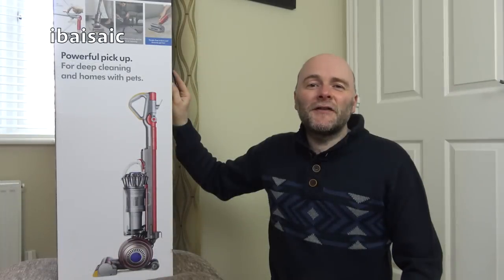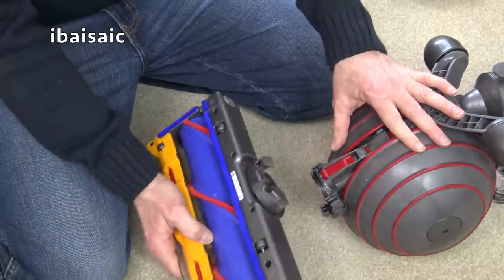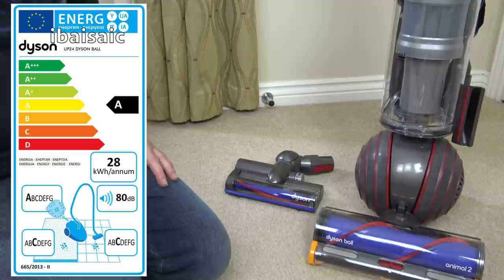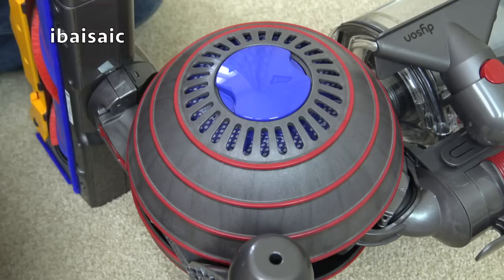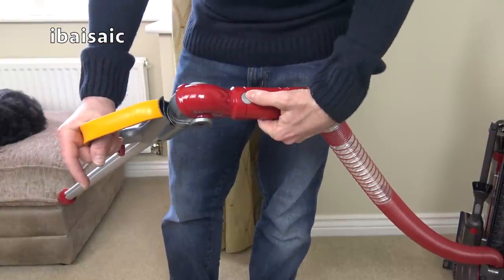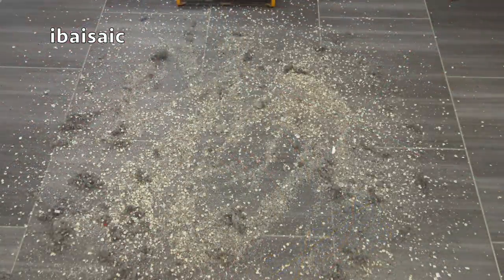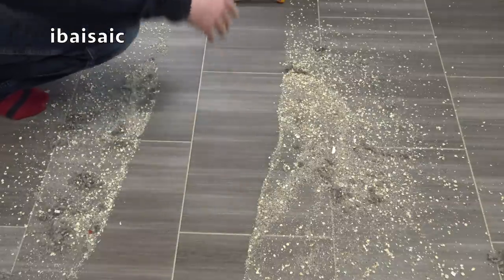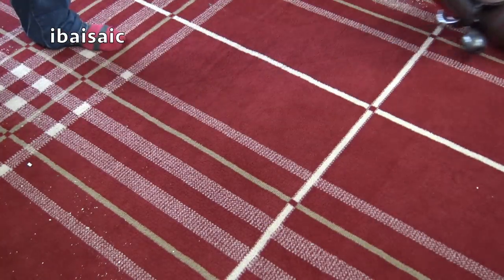Brand New UK Model Dyson Ball Animal 2 Assembly & First Look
This is a totally new Dyson upright for the UK, the Animal Ball 2 with some new features including an articulated joint on the hose, larger turbine head for cleaning under furniture, improved tools storage and other improvements over the similar Light Ball model.

Epicyclic Drive technology cleans deep into carpets and seals in suction on hard floors. With Articulated wand handle for effortless whole-home cleaning.

The Dyson Ball Animal 2 upright vacuum cleaner is engineered for deep cleaning and homes with pets – no other vacuum cleans better across carpets and hard floors¹.

Epicyclic Drive technology cleans deep into carpets and seals in suction on hard floors to remove dust, dander and stubborn dirt.

Radial Root Cyclone™ technology delivers powerful suction to capture even microscopic allergens in the bin, while variable suction control offers three modes to tackle different tasks.

For effortless whole-home cleaning, the Articulated wand handle pivots and rotates 360°, enabling more control when cleaning hard-to-reach places from floor to ceiling.

It comes with a variety of quick-release tools – including the Tangle-free turbine tool for removing pet hair from upholstery, and the additional Carbon fibre floor tool with a slim profile for cleaning under low furniture.

To clean big homes with fewer interruptions, it has a larger bin and longer hose and cord, while Ball™ technology steers easily around furniture and obstacles.

¹Tested in accordance to EN 60312-1:2013 Cl 5.1, 5.2, 5.3, 5.9. At bin full, no other vacuum picks up more dust in total than Dyson Light Ball™ vacuum across hard floors, carpets and crevices. Tested in MAX mode. Tested in November 16.

Key features:
Epicyclic Drive cleaner head.
Rotating wand handle.
Variable suction control: 3 modes.
Radial Root Cyclone™ technology.
Ball™ technology.
Tangle-free turbine tool for pet hair.
Extra floor tool for low furniture.
Larger bin, longer hose and cord.
Efficient whole-machine filtration.
5 year guarantee – parts and labour.

Dyson helpline: 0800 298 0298
Carpet Cleaner Weight: 5 - 8 kg
Depth: 281 MM
Height: 1064 MM
Width: 409 MM
Carpet Pickup: Y
Cordless: N
Dust Collection: Bagless
Emissions: A
Filter Type: Standard
Handheld: N
Hardfloor Pickup: Y
Power Output: 600W - 999W
For deep cleaning and homes with pets.At bin full no other vacuum picks up more dust than Dyson Light Ball™ across hard floors,carpets and crevices.
The Dyson Ball Animal 2 upright cleans deep into carpets and seals in suction on hard floors, to remove microscopic dust and stubborn dirt.
For effortless cleaning,it’s wand handle pivots and rotates 360°.Quick-release tools make removing pet hair and dust in hard-to-reach places easy.
Clean big homes with less interruptions; it has a larger bin, a longer hose and cord, while Ball™ technology steers around furniture and obstacles.
Tools: Stair tool, Combination tool, Tangle free Turbine, Carbon fibre turbine tool